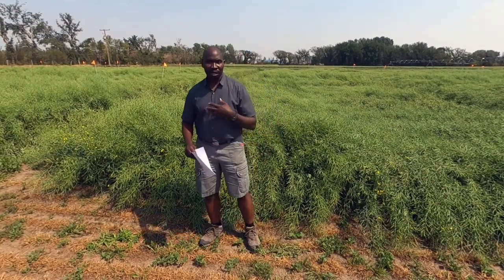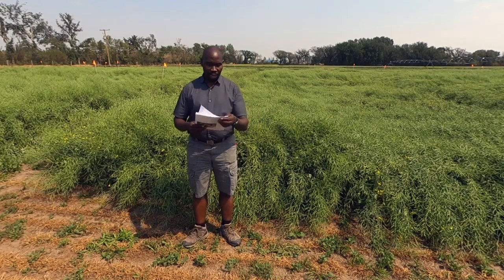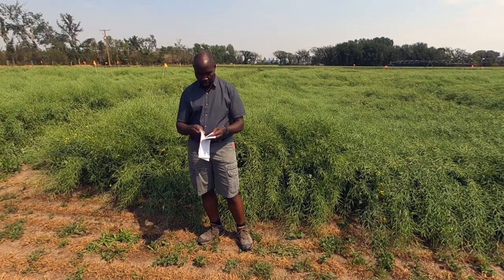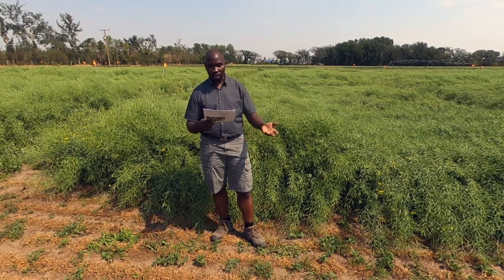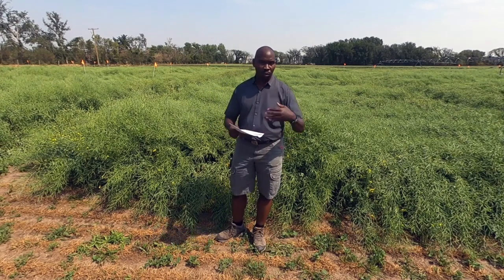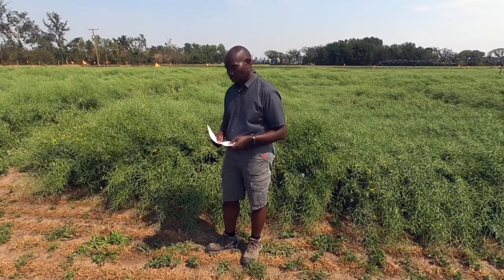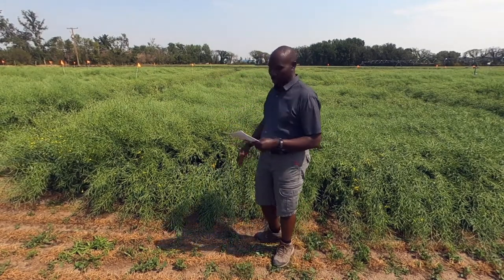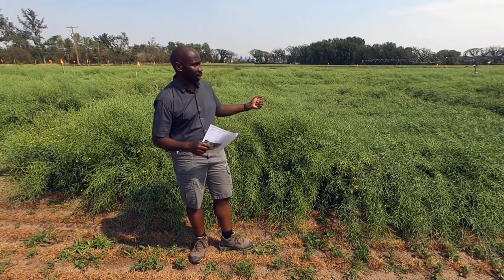Sclerotinia stem rot in canola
Dr. Patrick Mooleki, Research Scientist at Agriculture & Agri-Food Canada, discusses improving the management of sclerotinia stem rot of canola using fungicides and better risk assessment tools.